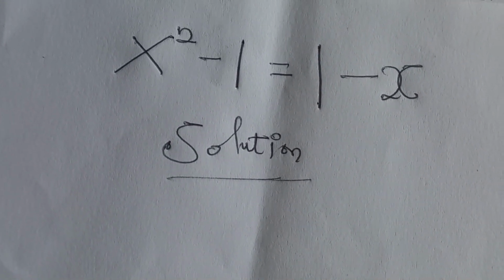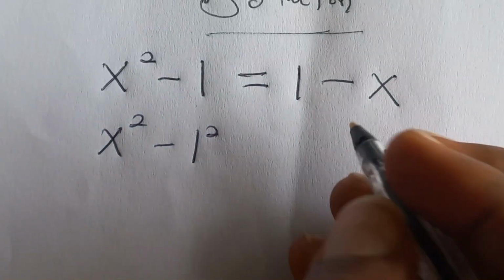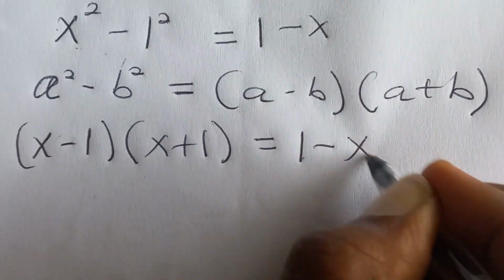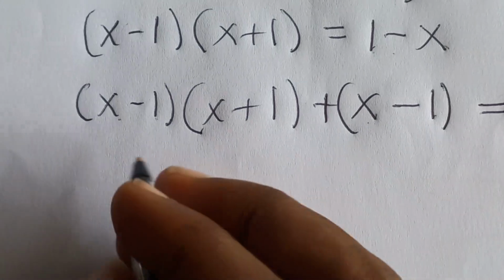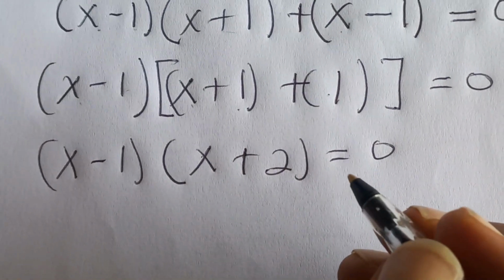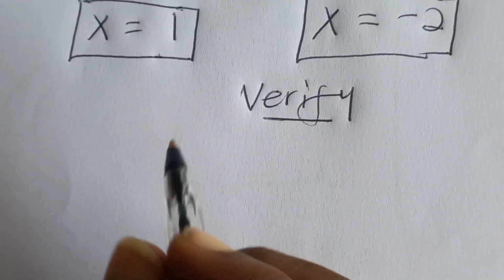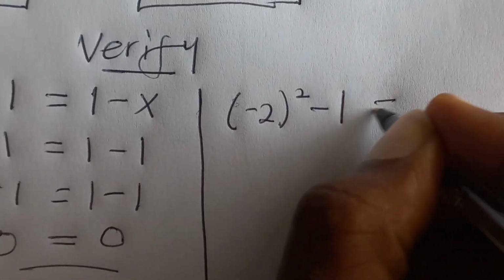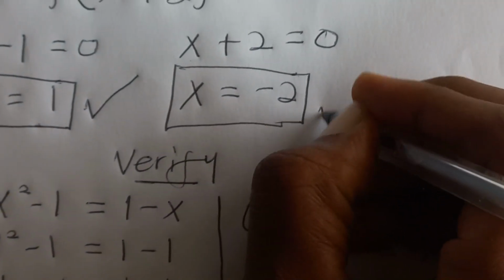Solving a 'Harvard' University entrance exam | Find X?